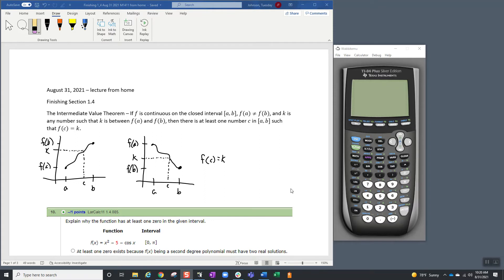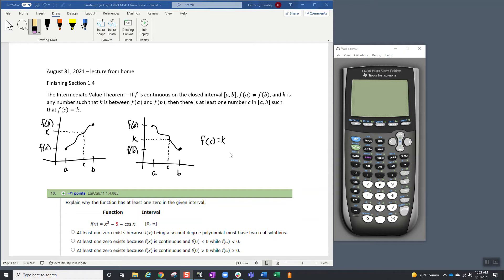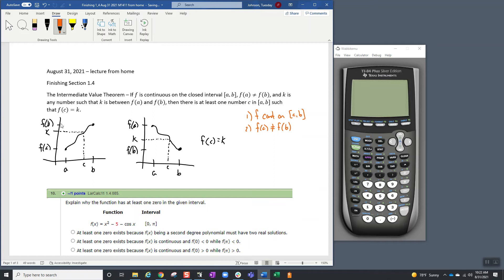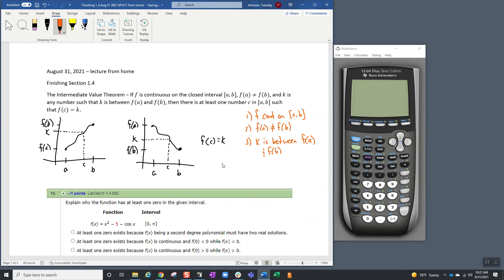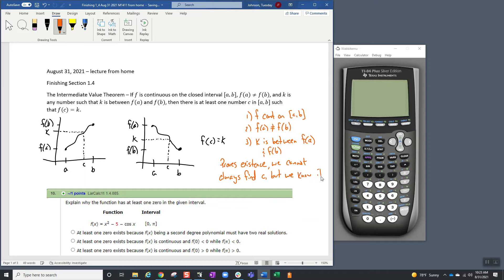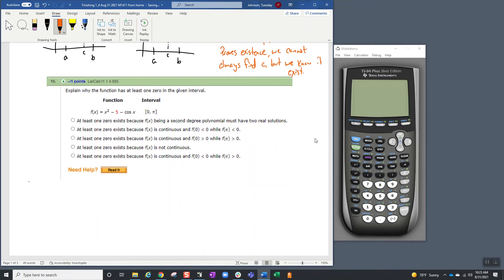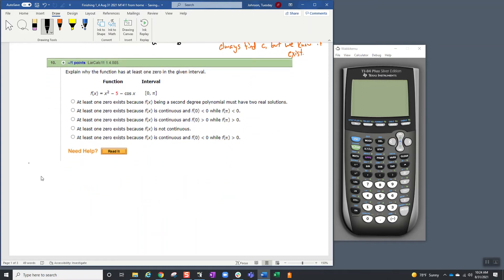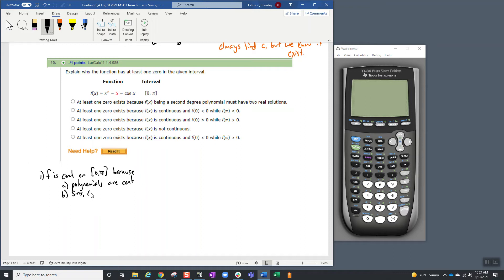Aug 31 2021 Class Lecture from home Math 1411